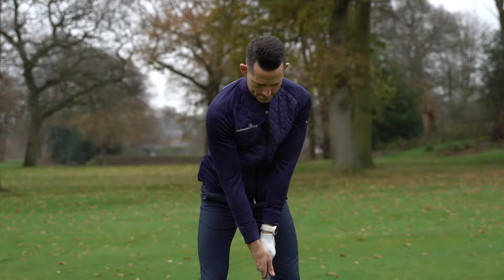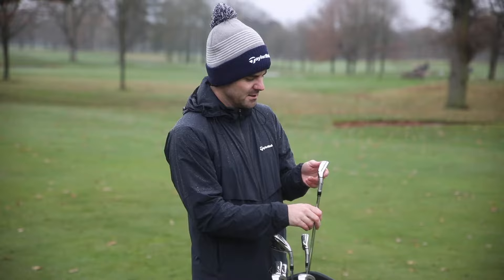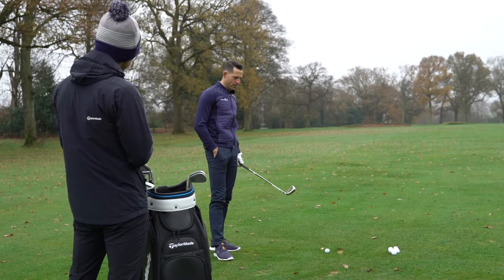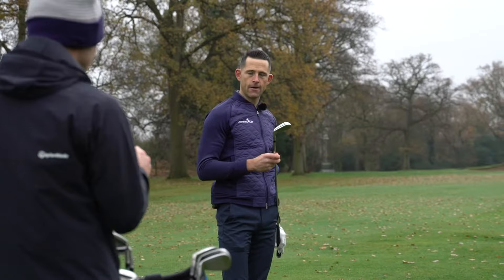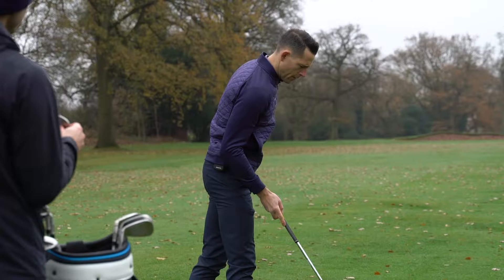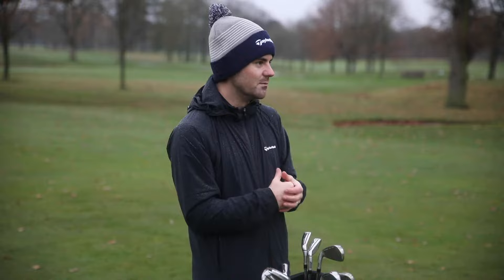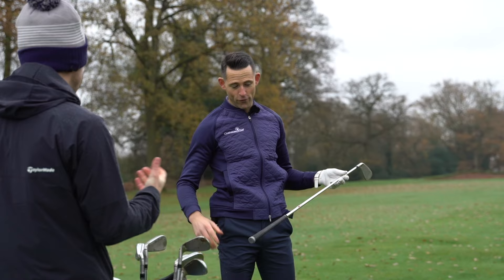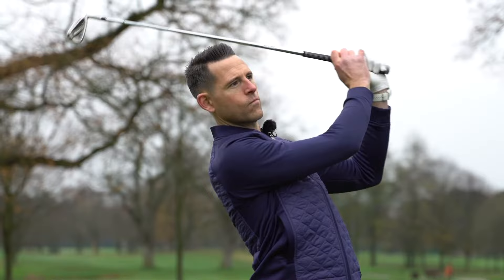First Look 👀 TaylorMade SIM 2 Max Irons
Don't just want better shots, expect them. Read more 👇

📝 What makes the TaylorMade SIM 2 Irons so good?
TaylorMade have designed the SIM 2 Max Irons to deliver a forged-like feel in a distance iron. Designed to maximize distance, forgiveness and feel with an extremely low CG. SIM 2 Max irons use a fast and forgiving face to give golfers more performance exactly where they need it. Designed to approach the threshold of the legal limit, the new face design is fast, flexible, and supremely forgiving.

🔑 Key Features
The ECHO Dampening system with its softer polymer blend and multiple contact points reduce vibrations to created a forged iron-like feel. For distance, a patented TaylorMade technology engineered to maximize face flexibility for increased ball speed and forgiveness for mishits low on the face. Each face of the SIM 2 Max Iron has been uniquely designed to position the Inverted Cone Technology (ICT) on each iron face to optimize forgiveness and minimize side spin to counteract the common right miss.

Perfect for golfers who want a lot of forgiveness with a mid-to-high handicap level.